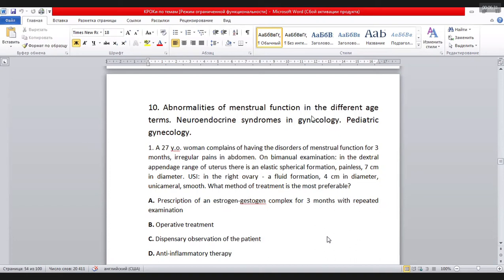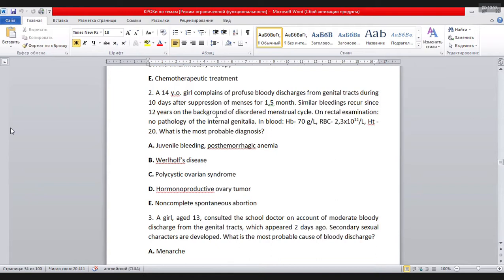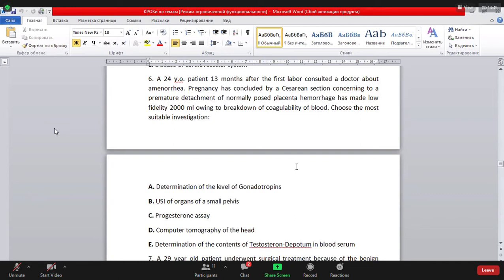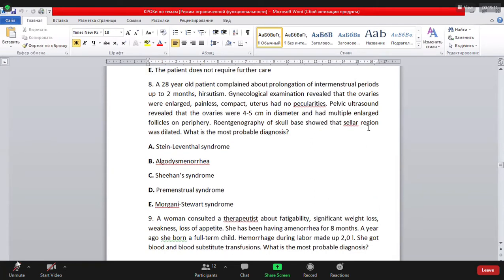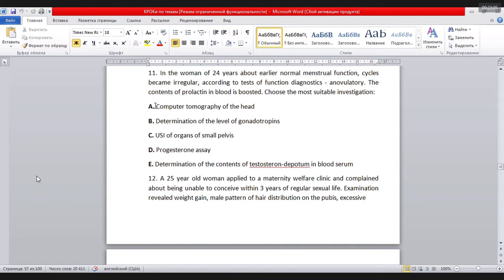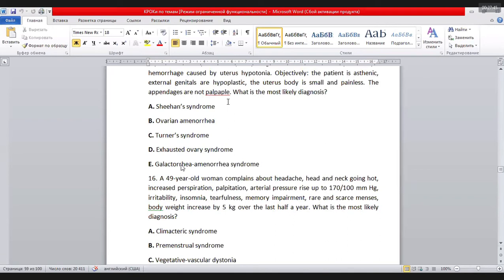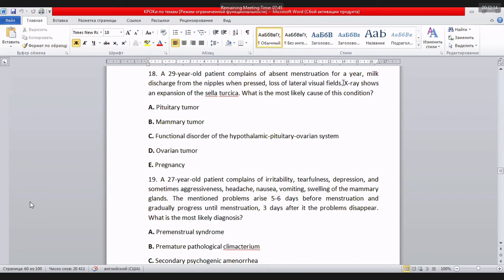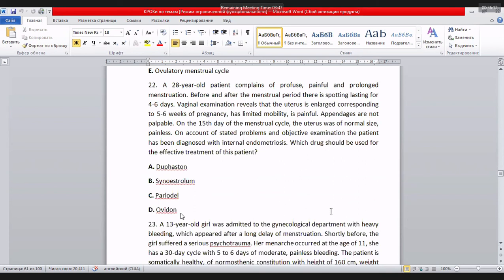KROK Neuroendocrine disorders